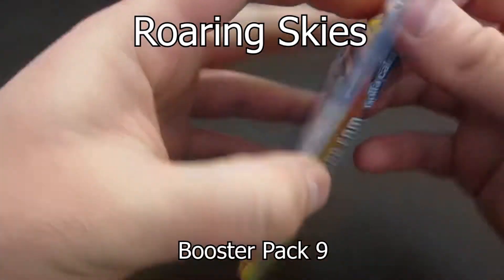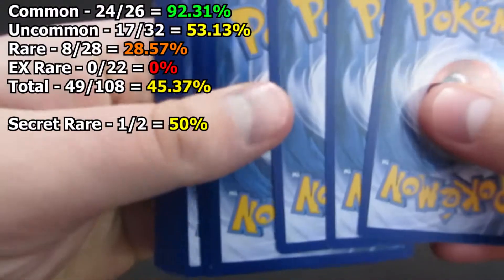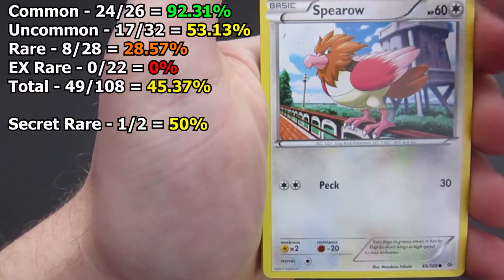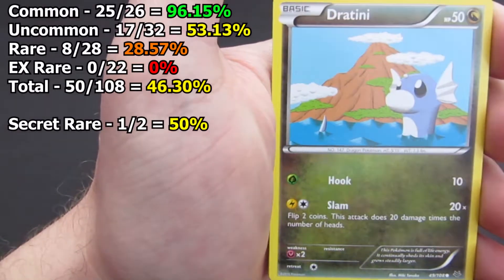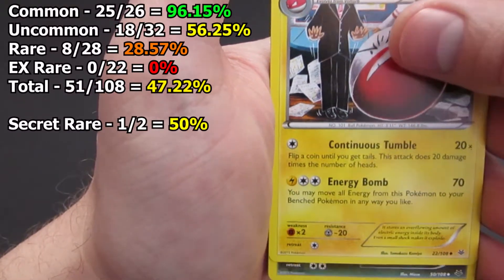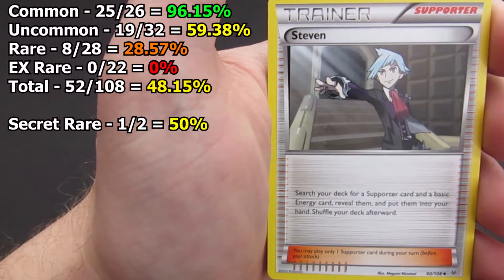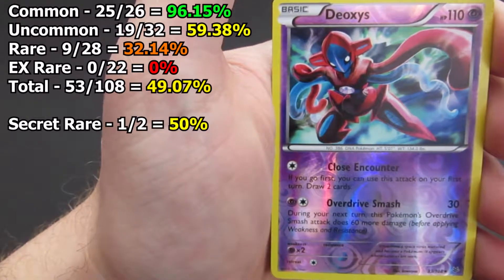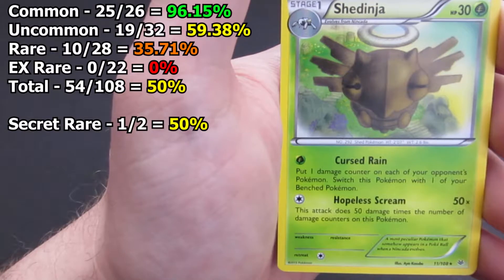Pokemon - Roaring Skies Booster Pack Opening 9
Join me as I open up a booster pack of Roaring Skies. Over the next few months I will be opening up this Pokemon set and tracking the cards that I pull hoping to get a better understanding of the type of cards one can expect. My main goal is to see how many packs I need to open to get 90% of the total set.